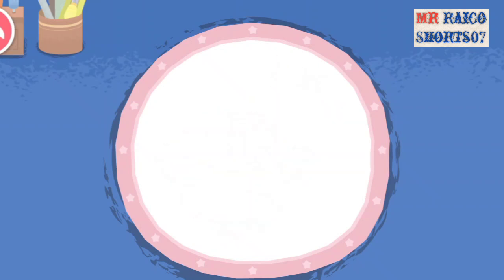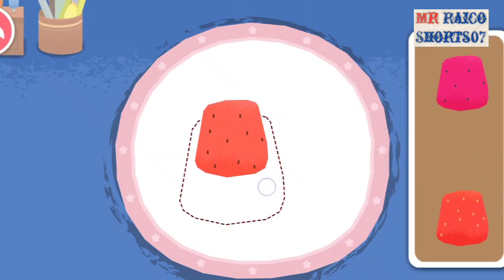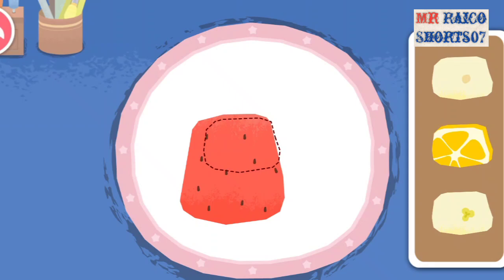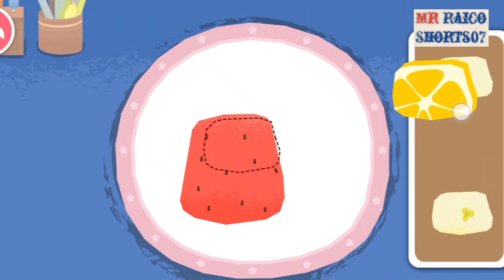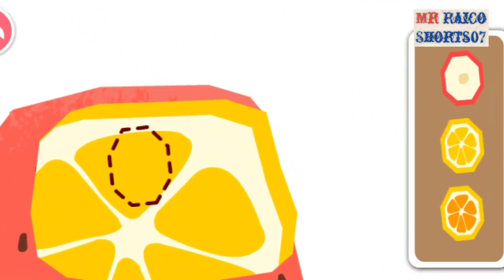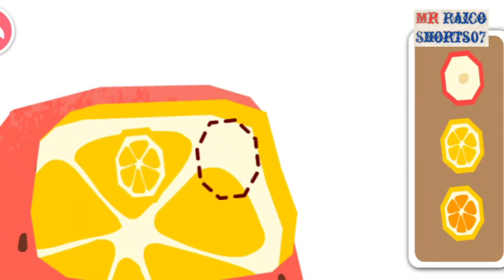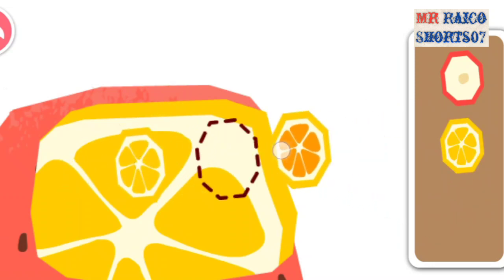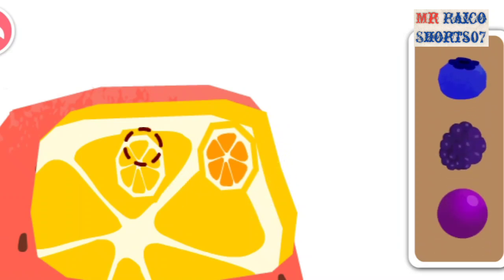😱Baby birthday celebration gaming videos 😱😱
cartoon videos
baby videos
cartoon